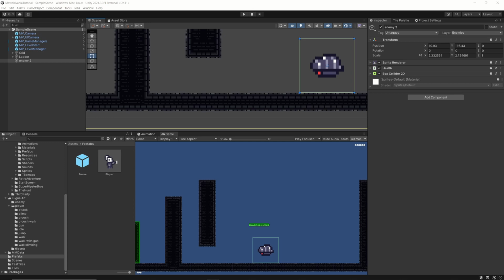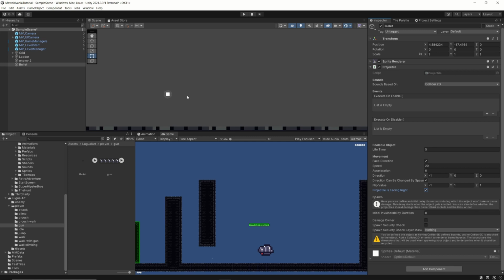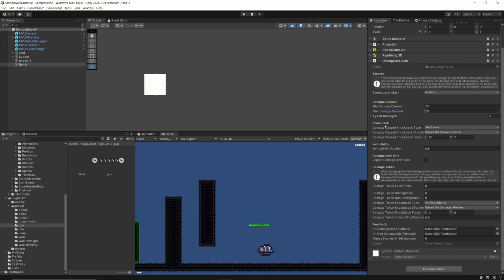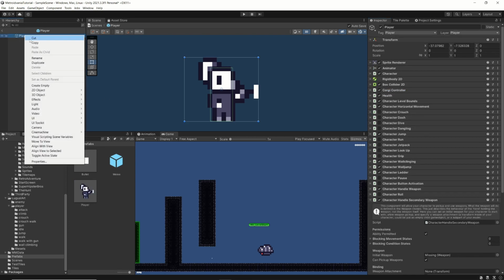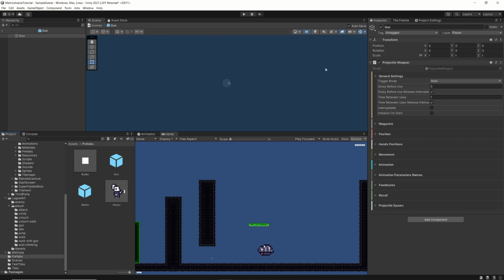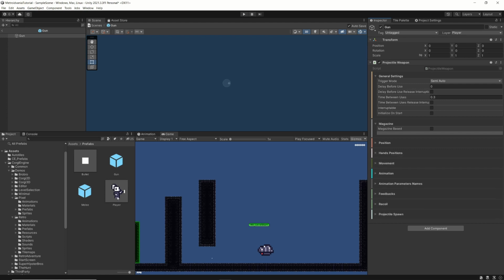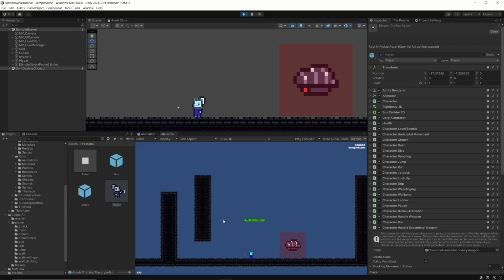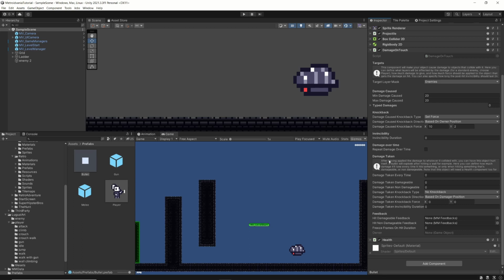Metroidvania Tutorial for the Corgi Engine - Projectile Weapon(Shoot)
Today we will look at the Projectile Weapon

00:00 Intro
00:50 Bullet
06:30 Gun
13:30 Player Secondary Weapon
14:30 Test
15:18 Destroy Bullet